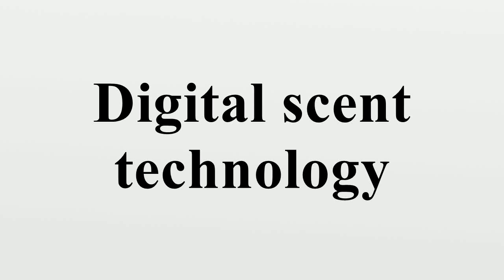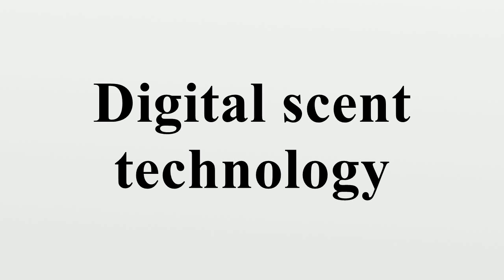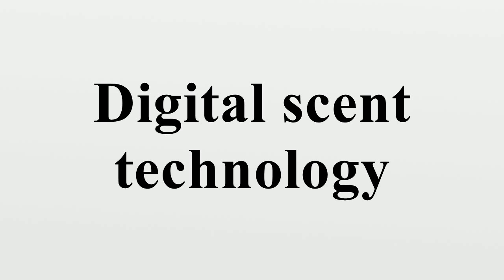Digital scent technology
Digital scent technology (or olfactory technology) is the engineering discipline dealing with olfactory representation.It is a technology to sense, transmit and receive scent-enabled digital media (such as web pages, video games, movies and music).